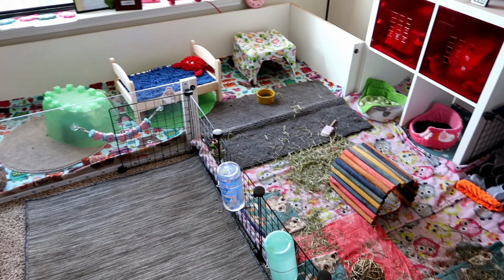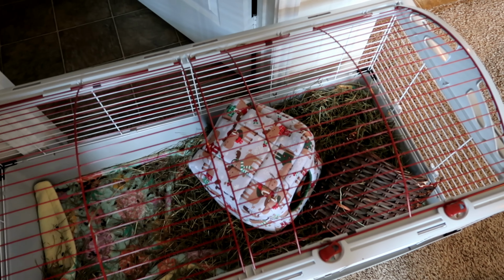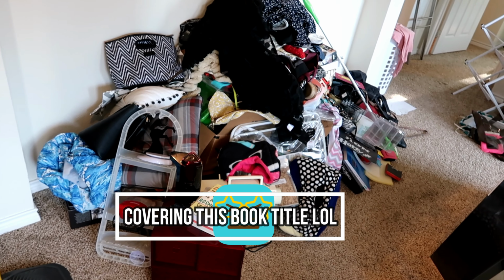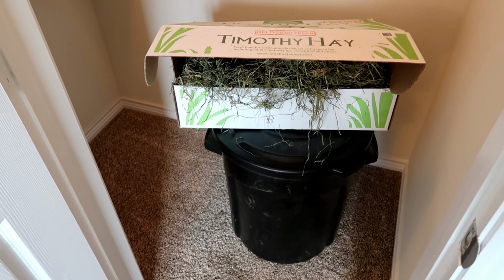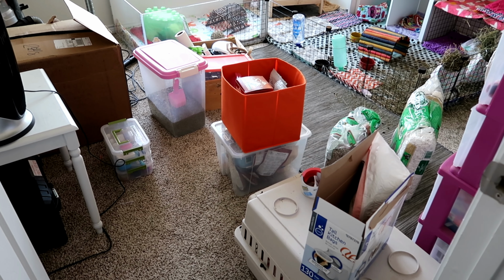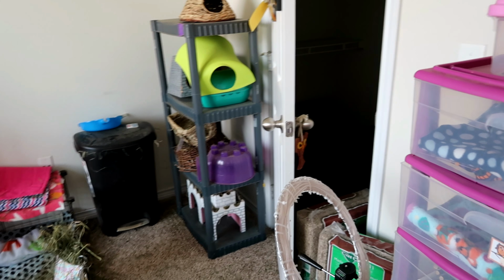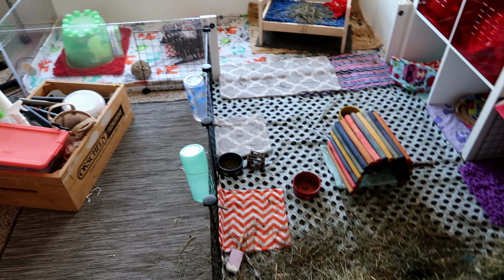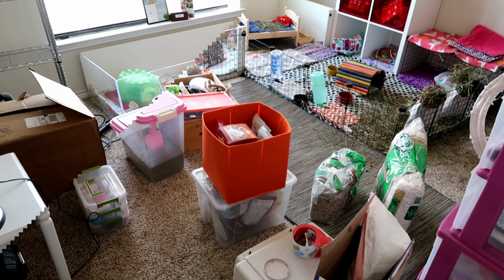Moving Vlog - Part 1 | Sorting and Packing!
CAMERA GEAR:
- Canon M50